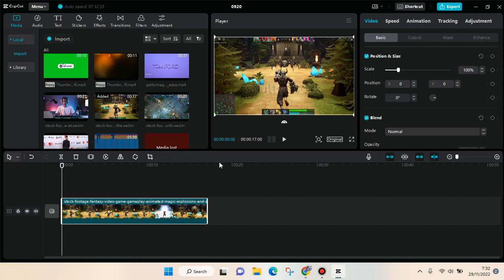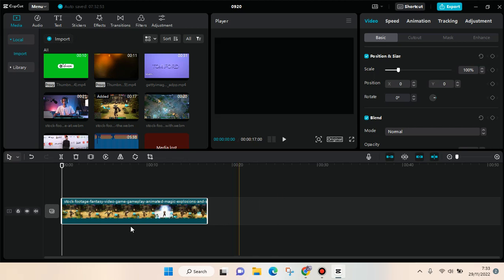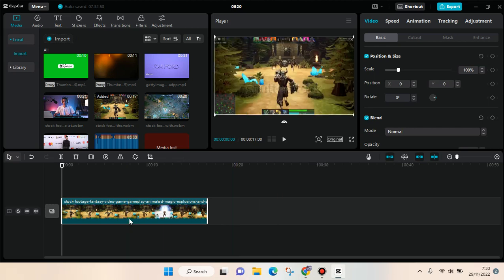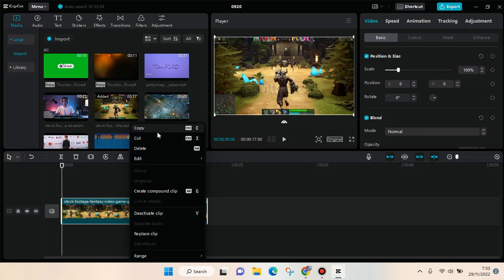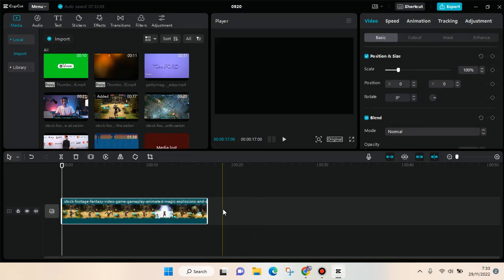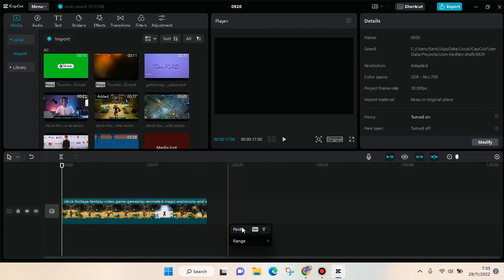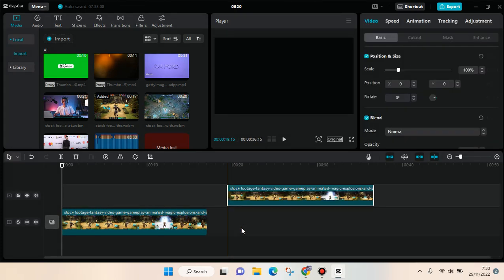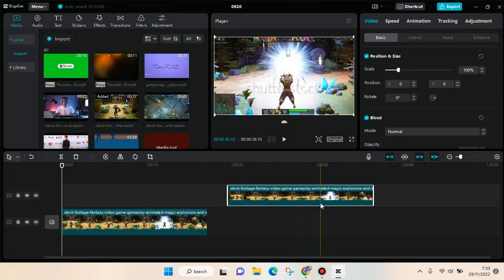How to Copy & Paste Videos in Capcut PC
Follow these steps shown in the video if you wanna copy & paste a video in CapCut PC